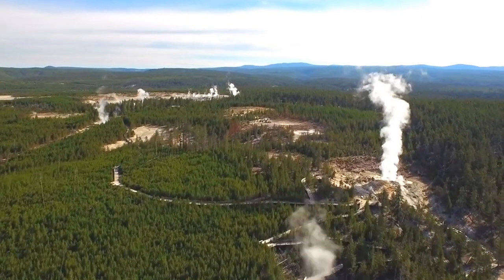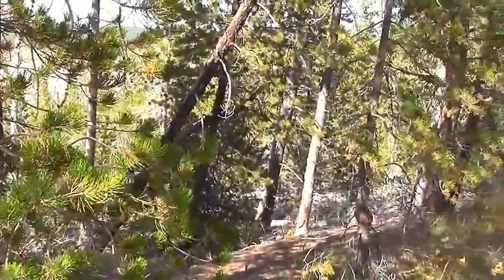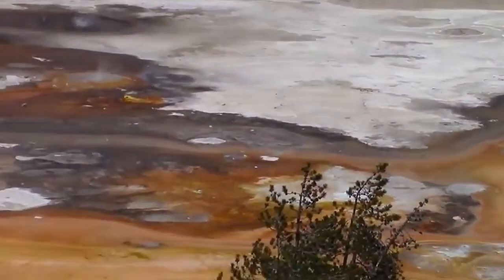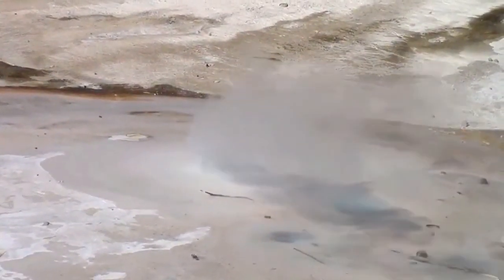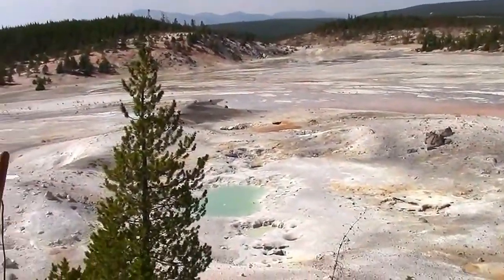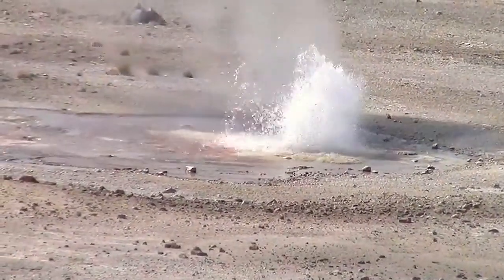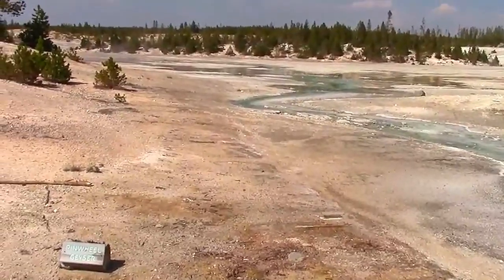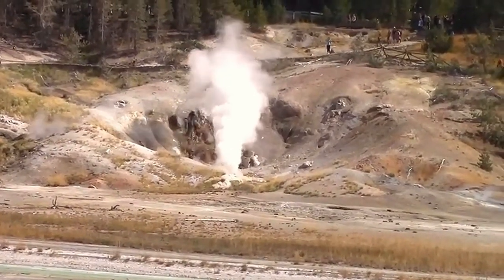Norris Geyser Basin Part 1 Yellowstone National Pa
A Hike through the Upper Part of Norris geyser Basin
Re-posted in a Wide Screen Format
All drone scenes by aerial America  with rights